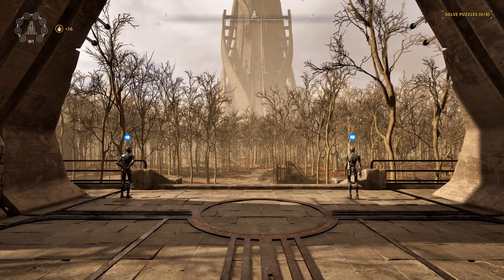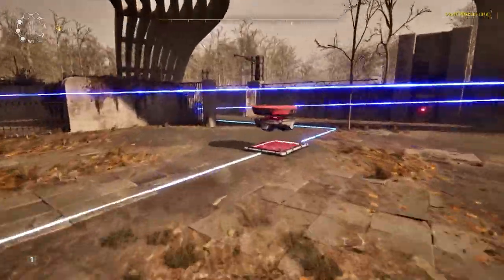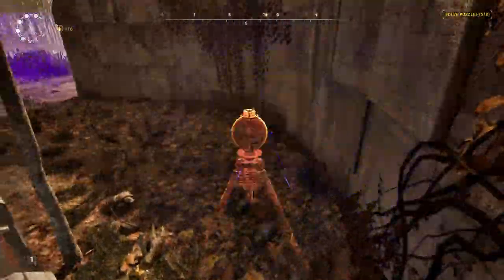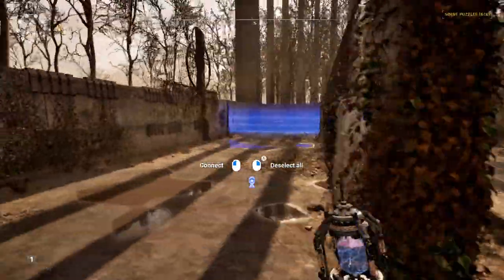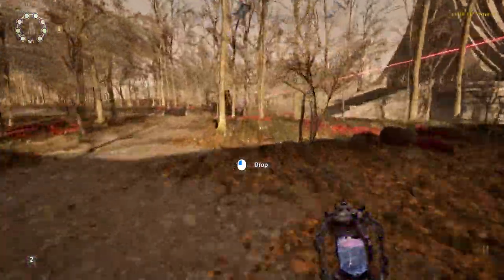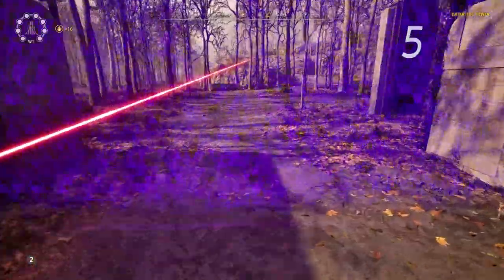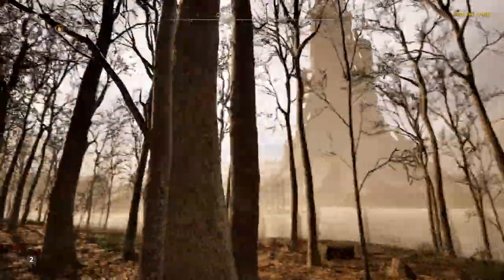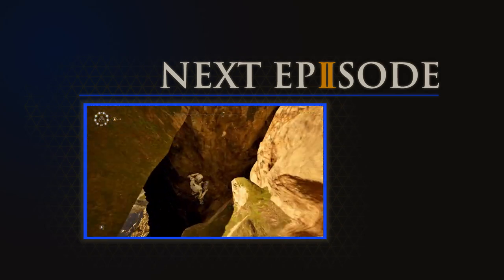Let's Break Talos Principle 2 - Part 13 - 1k: Robot, Explorer, Thief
In this one, we learn a few new techniques for smuggling items out of puzzles.

0:00 - Start
0:30 - Puzzle #1
2:47 - Puzzle #2
3:14 - Puzzle #3
3:45 - Puzzle #4 (First visit)
5:03 - Puzzle #7
6:53 - Puzzle #8
8:28 - Puzzle #4 (Second visit)
10:23 - Puzzle #6
11:33 - Lost Puzzle #1
15:23 - Lost Puzzle #2
18:53 - Puzzle #5 (Setup)
21:48 - Puzzle #5
23:20 - Sparks
24:43 - Easter Eggs
29:20 - Tower
29:51 - Outro